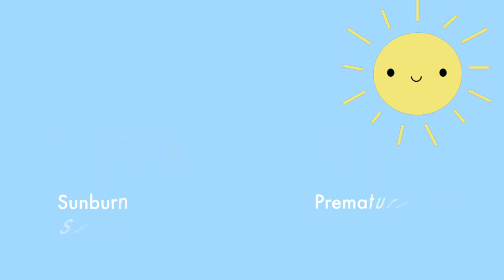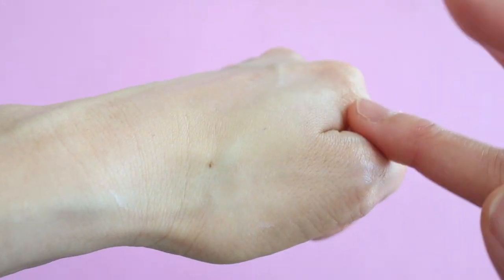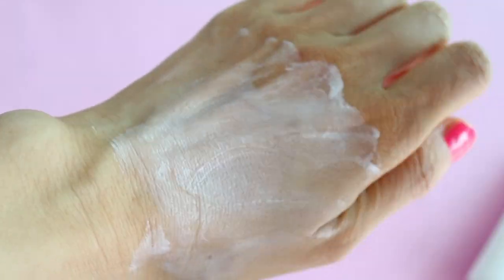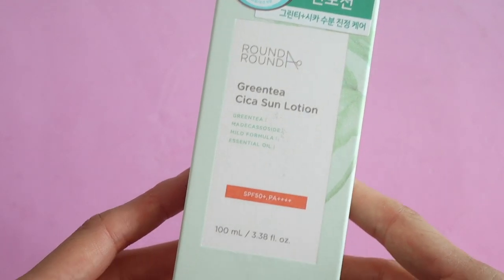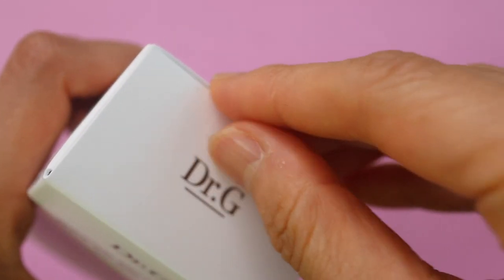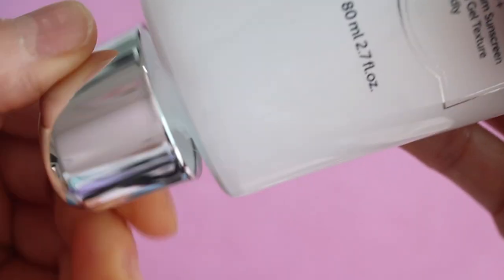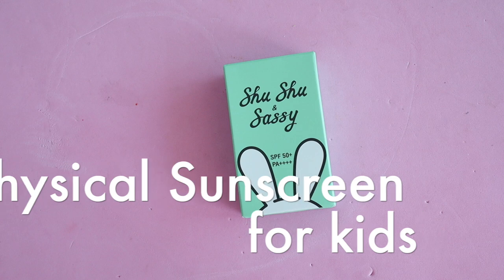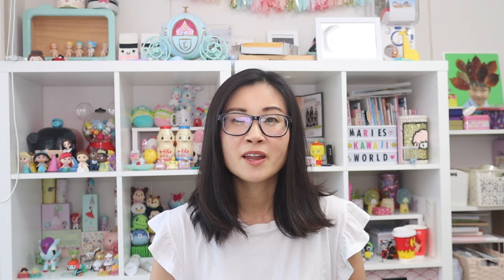Best Korean Sunscreen for Every Skin Type for 2020!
Hi guys! In this video, I'm going to review some of the best Korean sunscreens of 2020!  I have a variety of different sunscreens for every skin type, including acne prone, dry, combination, sensitive, normal, and kids, so I hope you'll be able to find something that you like within this selection.  I am reviewing a mix of both physical or mineral sunscreens as well as chemical sunscreens, and I will let you know which is my personal favorite!

1. Rovectin Aqua Soothing UV Protector (received complimentary from Rovectin)
2. Klairs Mid day Blue UV Shield  (received complimentary from Klairs)
3. Round Around Greentea Cica Sun Lotion
4. Dr. G Green Mild Up Sun +
5. Klairs Soft Airy UV Essence
6. Cosrx Aloe Soothing Sun Cream
7. ShuShu & Sassy Bibiette Sun Stick (received complimentary from ShuShu&Sassy)
8. Atopalm Outdoor Sun Stick

Our address:
Marie's Kawaii World
5625 Hollywood Blvd
Los Angeles, CA 90028, USA